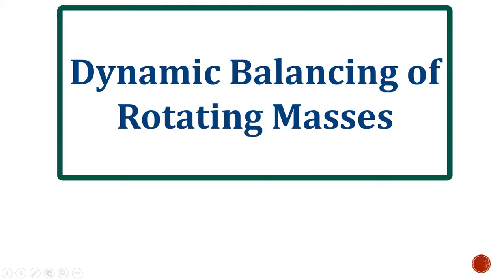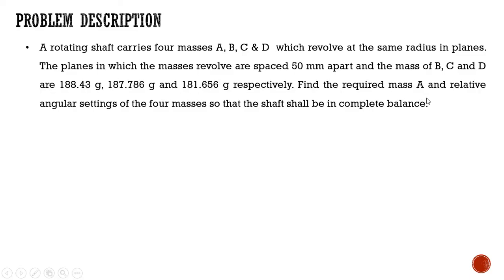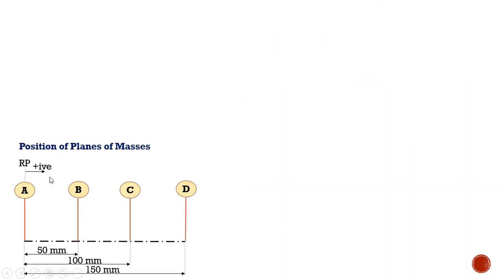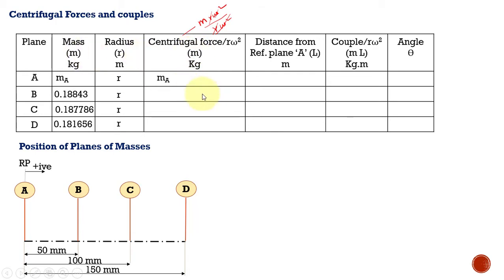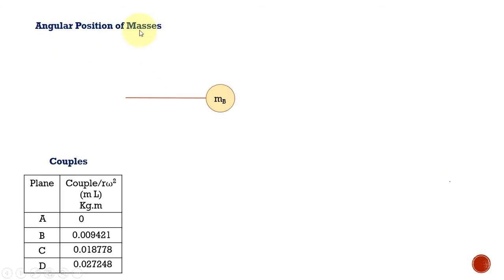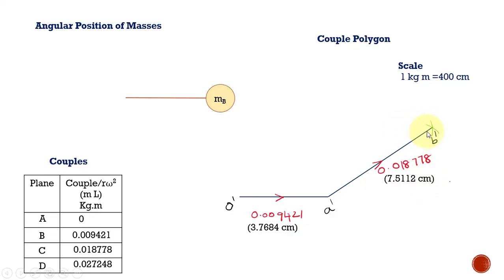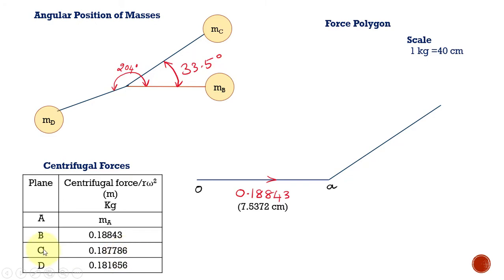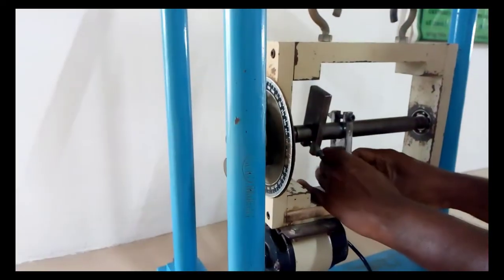Dynamics of Machinery | Balancing of Rotating Masses in Different Plane | Experimental Study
Dr.Michael Thomas Rex, National Engineering College, Kovilpatti, Tamil Nadu, INDIA

This video lecture explains the  graphical and experimental procedures of dynamic balancing of rotating masses.

Further, it gives an idea about
1. How to draw force polygon?
2. How to draw couple polygon?